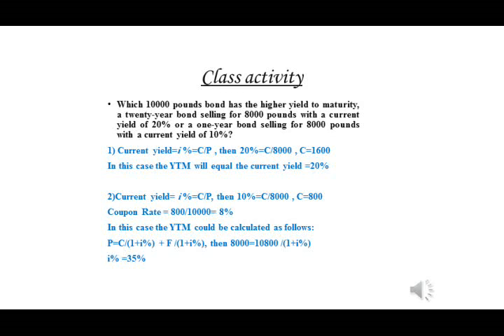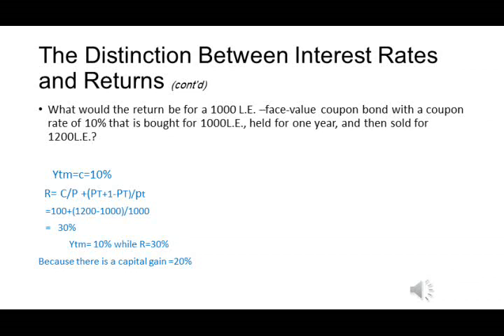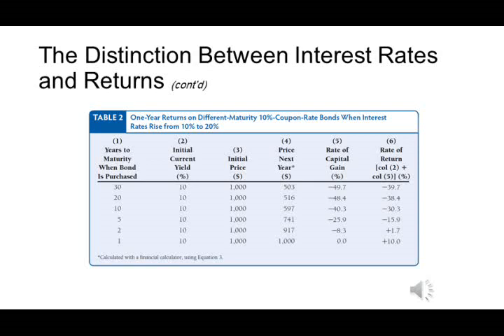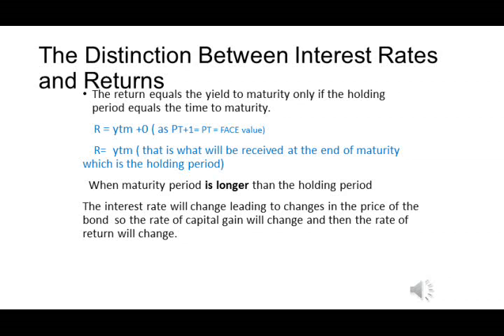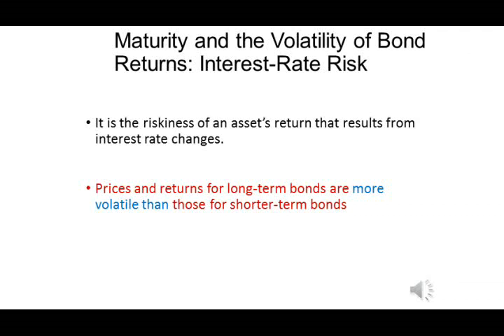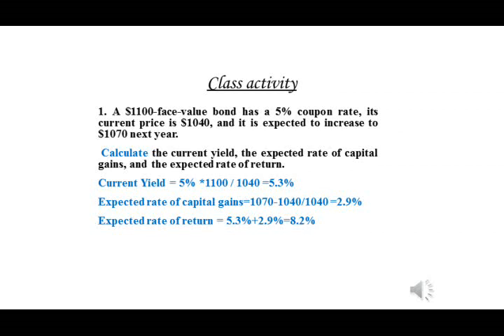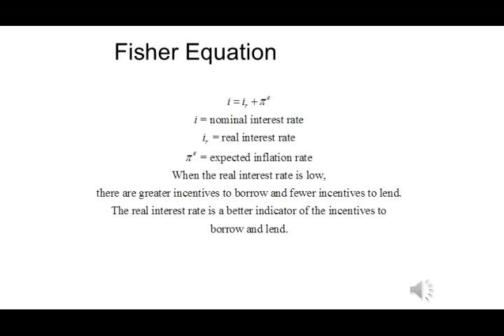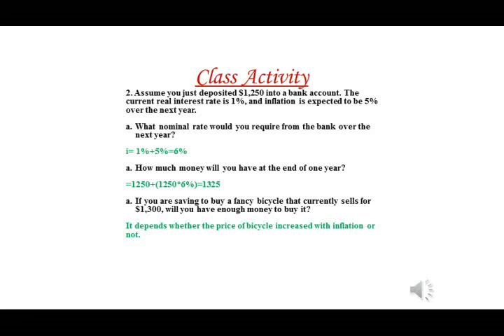Money & Banking-Second Year- Group -Rasha Sameh-16/18 March